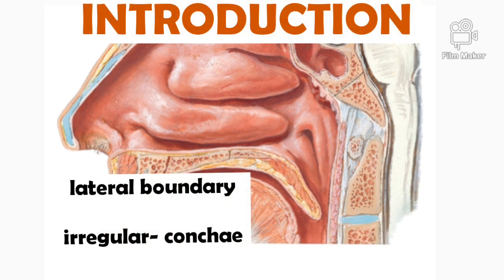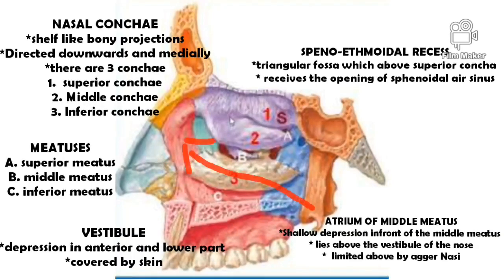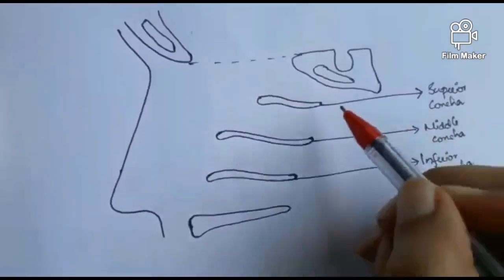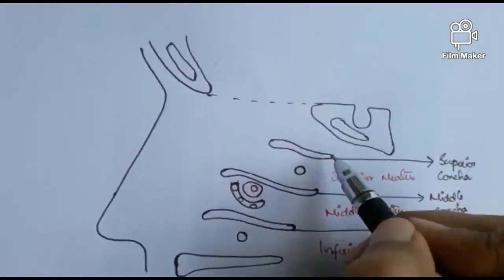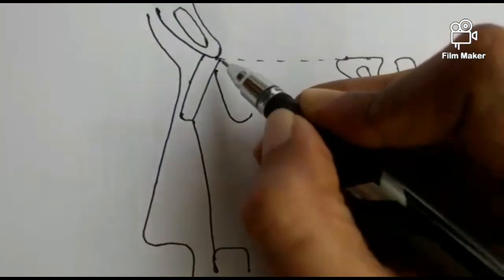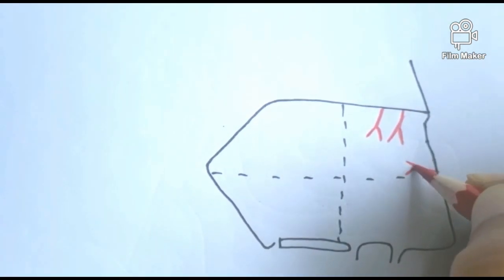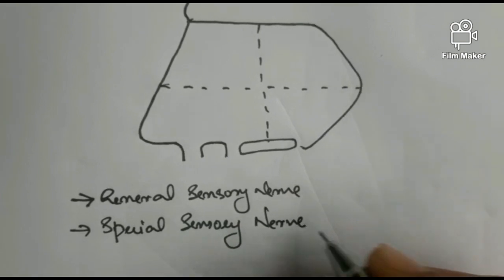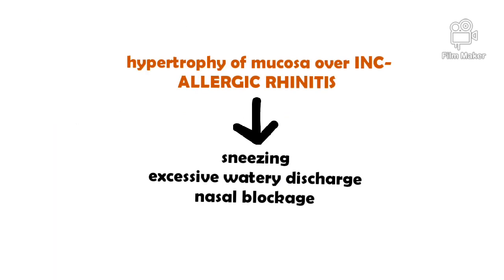LATERAL WALL OF NASAL CAVITY